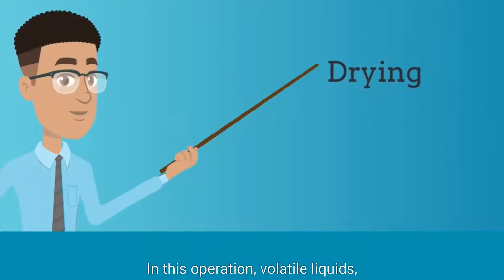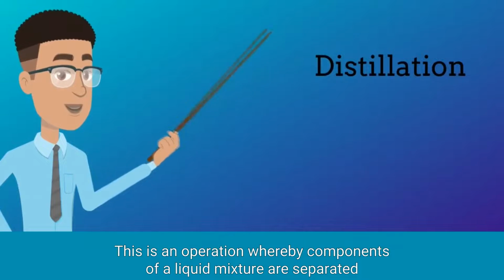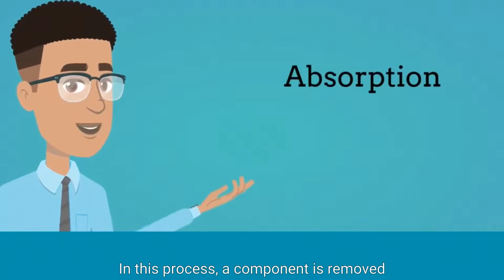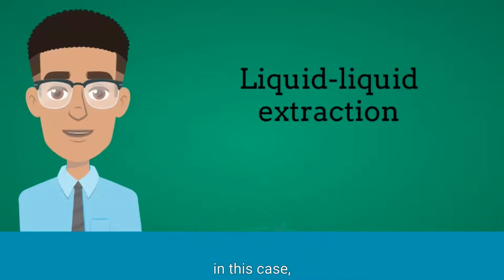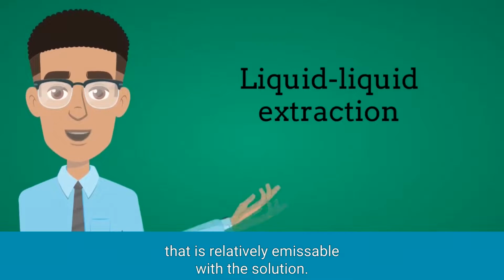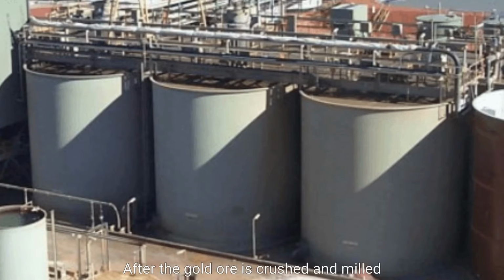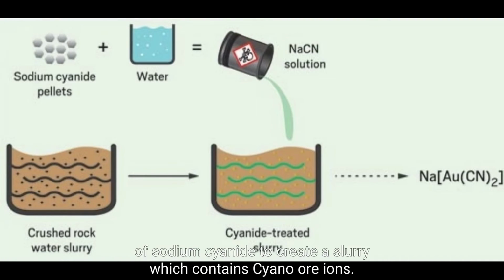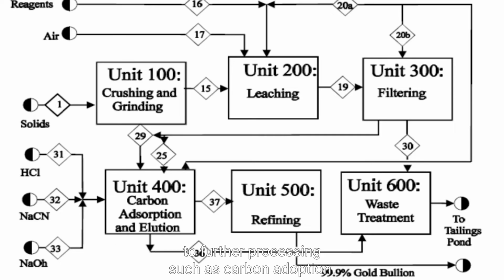SETK3323-04 | Service Learning | Solid-Liquid Extraction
Hi there! We are from University Of Technology Malaysia would like to share with you a little about Solid-Liquid Extraction. This video should give you a rough idea of what being a Chemical Engineer is like especially when doing Solid-Liquid Extractions.

Fath Ar Rayyan bin Faizal Nur (A19ET0284)
Muhammad Ariff Nadzaruddin bin Mohamad Hamid (A19ET0293)
Suphaklit Wangdee (A19ET3004)
Souleymane Djibrine Abdelrassoul (A19ET4022)